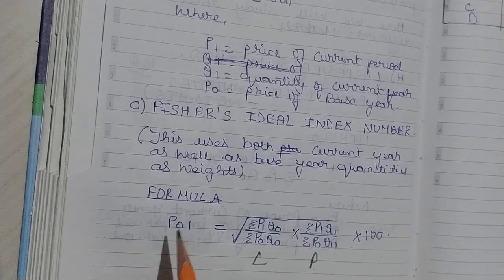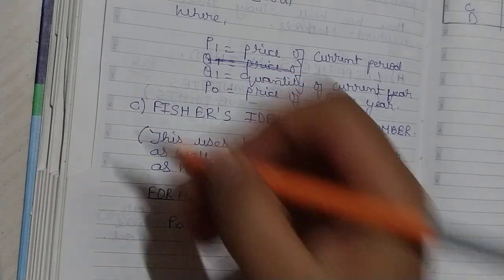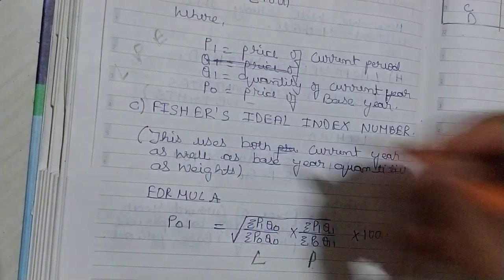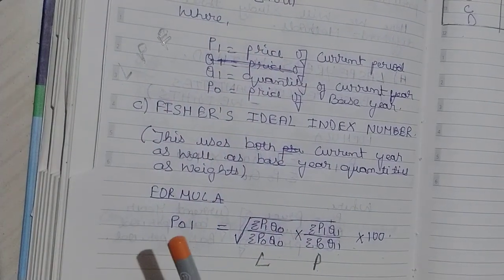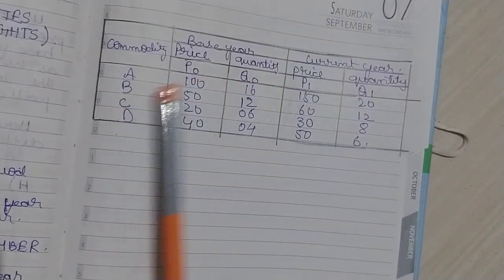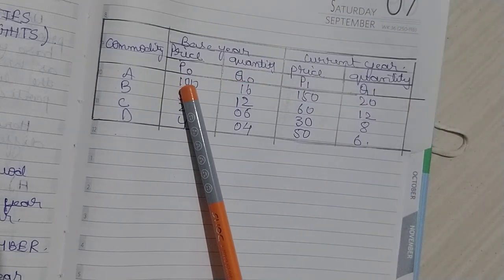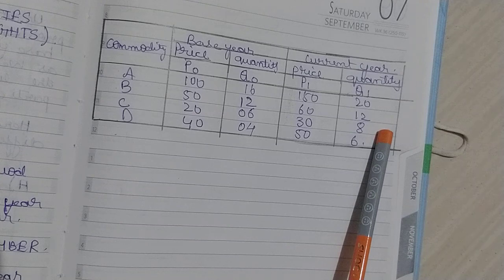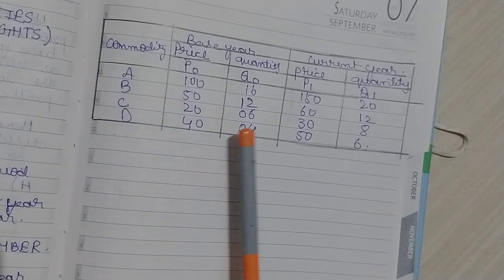Weighted Index Numbers - Theory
Three different methods - Theory